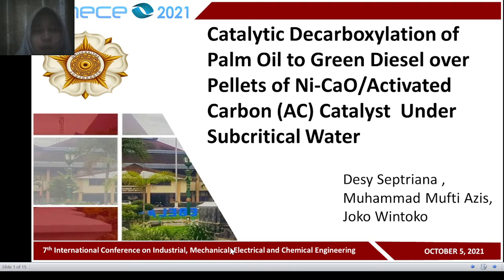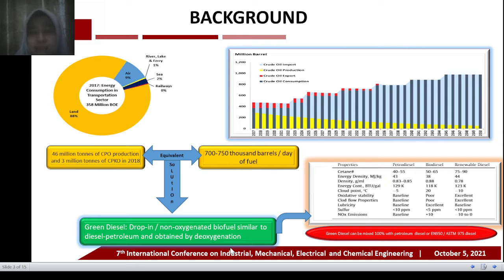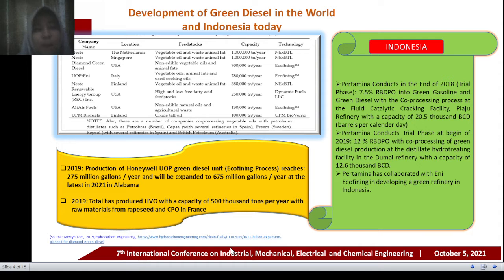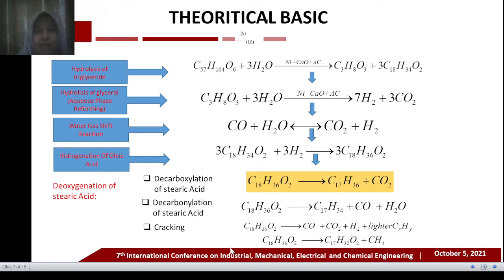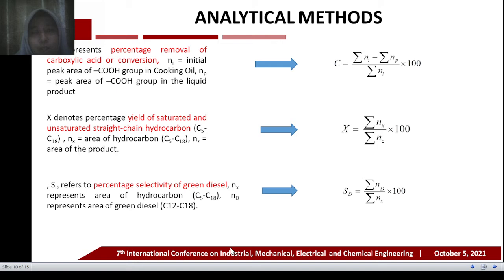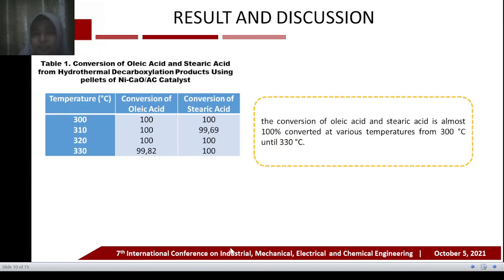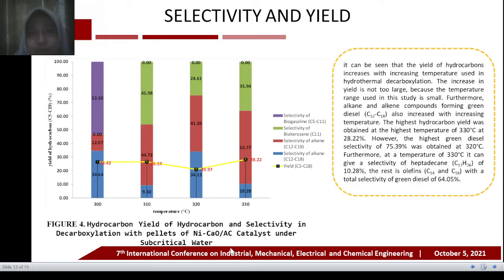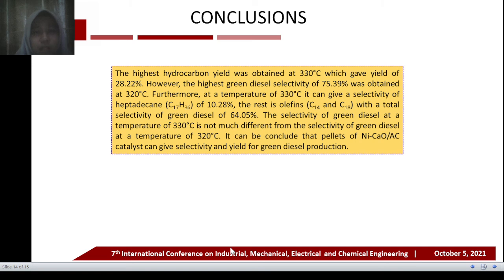ICIMECE2021: CE70-Catalytic Decarboxylation of Palm Oil to Green...- DESY SEPTRIANA SEPTRIANA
Full Title: Catalytic Decarboxylation of Palm Oil to Green Diesel over Pellets of Ni-CaO/Activated Carbon (AC) Catalyst  in Subcritical Water